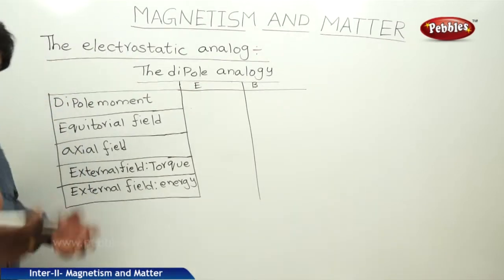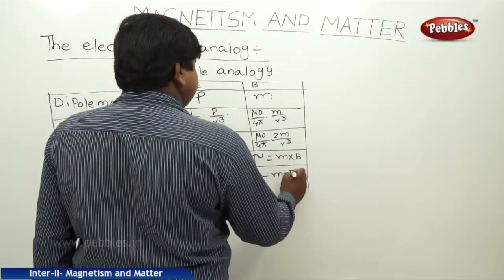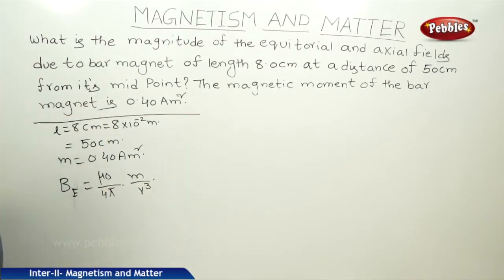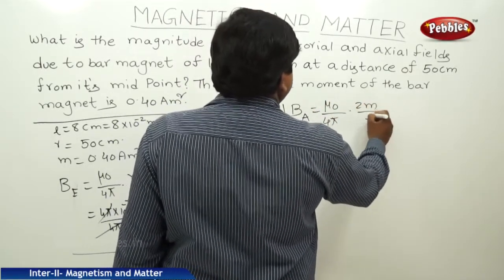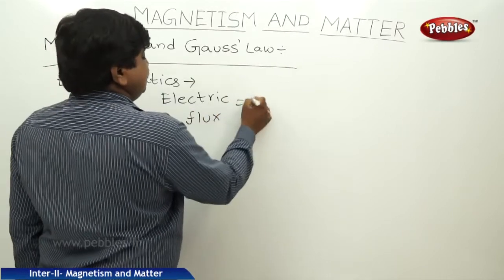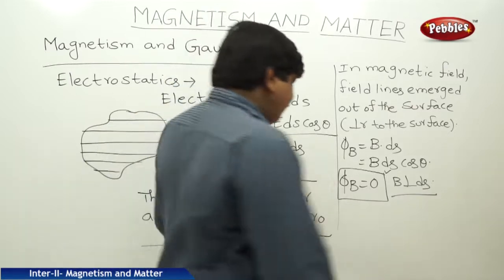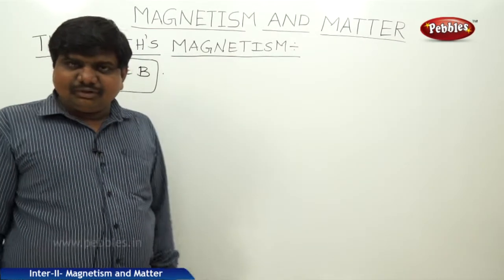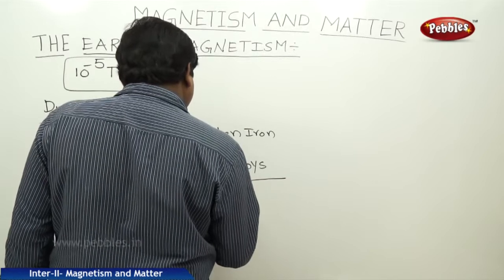Part-4 : Magnetism and Matter | Physics | Intermediate II | AP&TS Syllabus